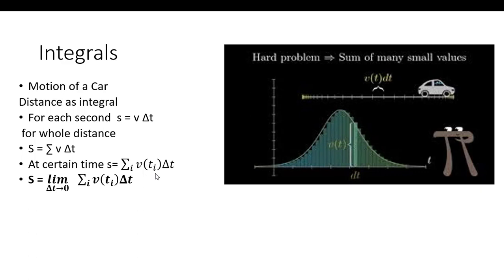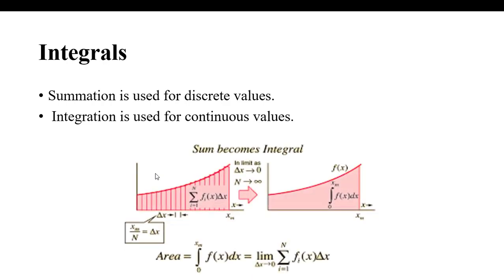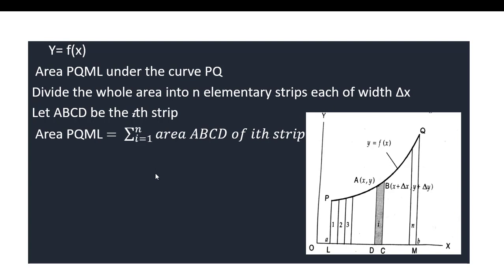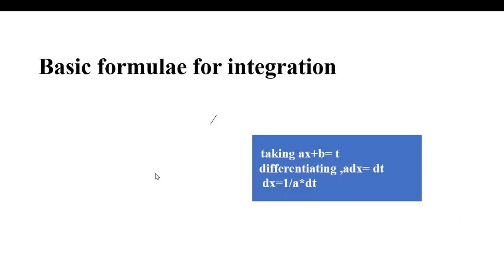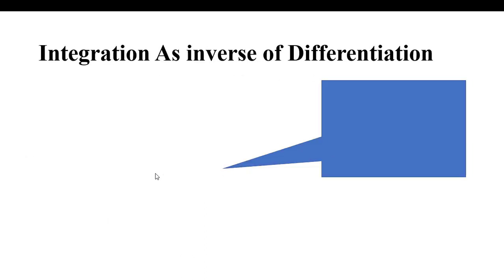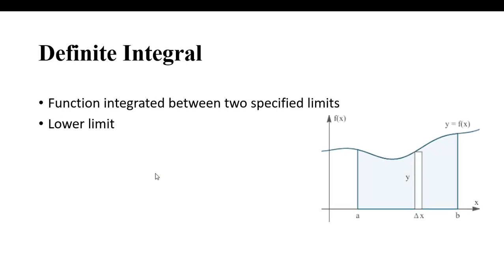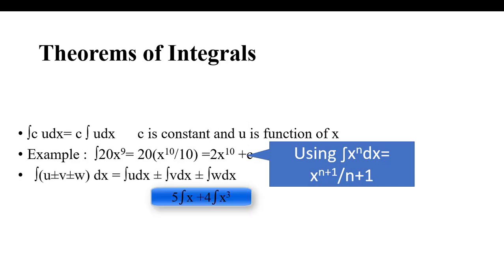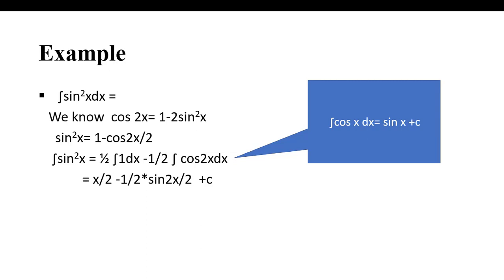Integration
This video tells about  basic mathematical tool, integration in mathematics and physics